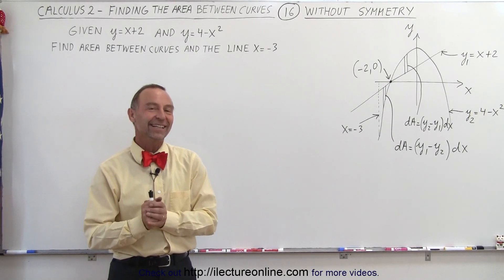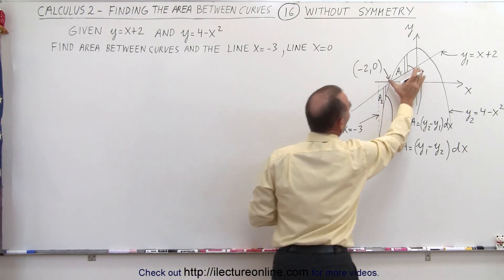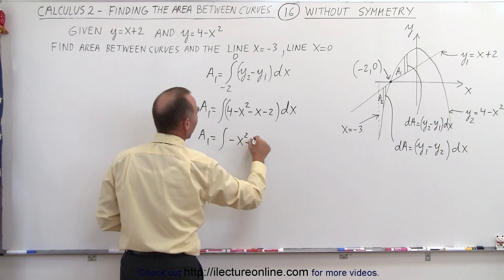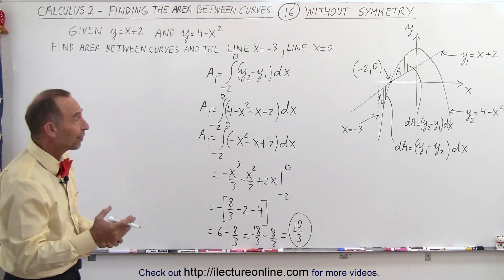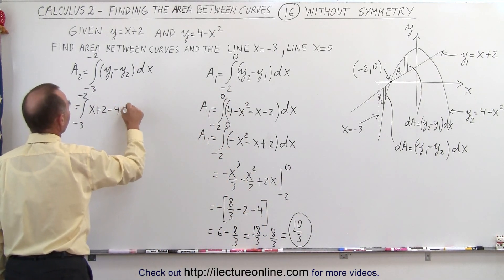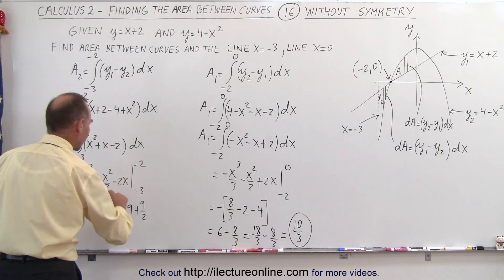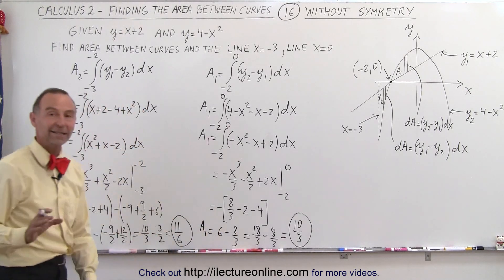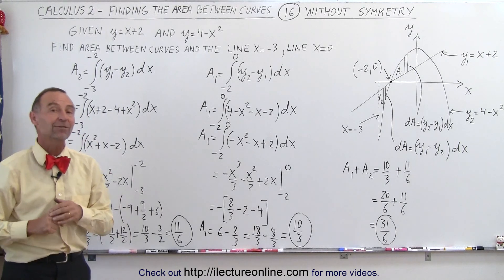Calculus 2 - Integration: Finding the Area Between Curves (16 of 22) Without Symmetry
In this video I will find the area bounded by y=x+2, y=4-x^2, and x=-3.